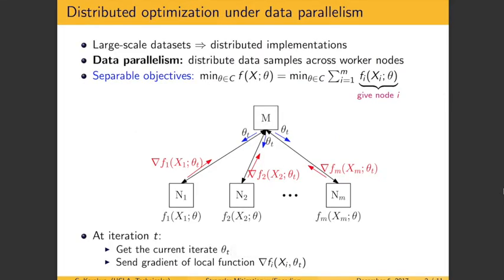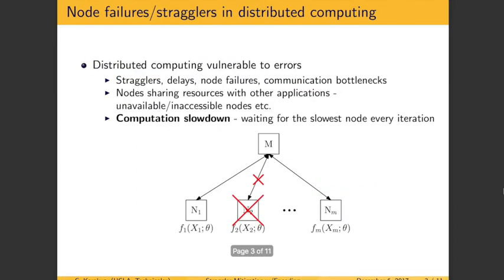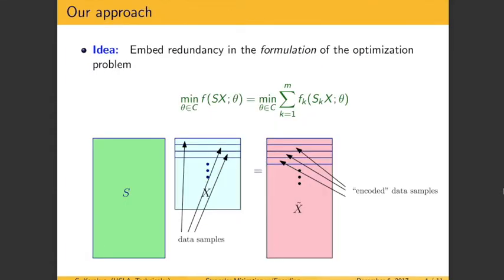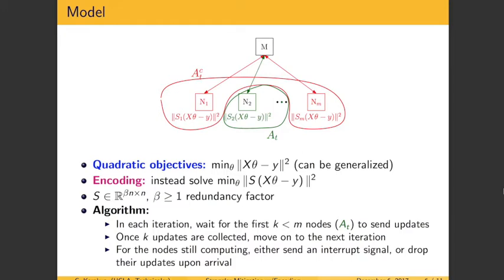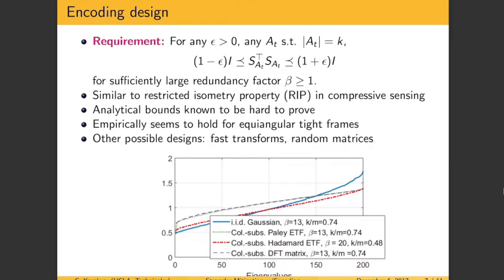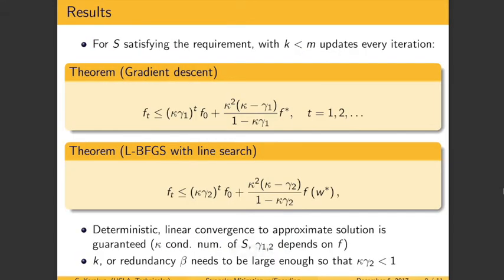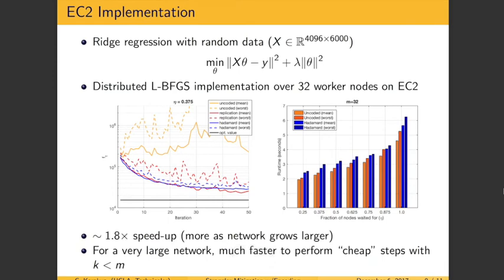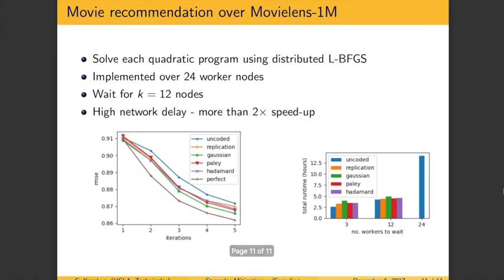NIPS 2017 - Straggler mitigation in distributed optimization through data encoding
Spotlight video for NIPS 2017 Paper 2810: Straggler mitigation in distributed optimization through data encoding

Authors: Can Karakus (UCLA), Yifan Sun (Technicolor), Suhas Diggavi (UCLA), Wotao Yin (UCLA)